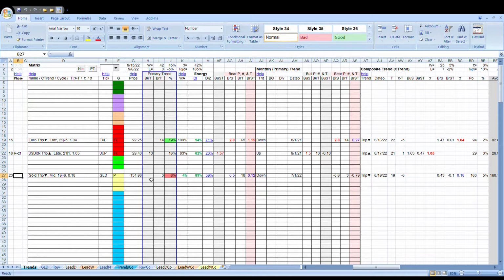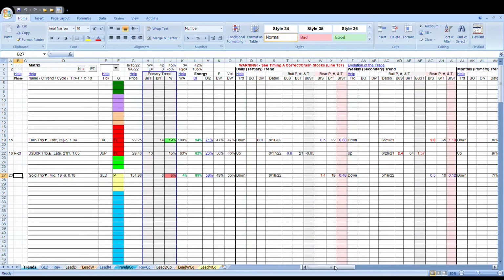Gold Report 091622 HD Preview